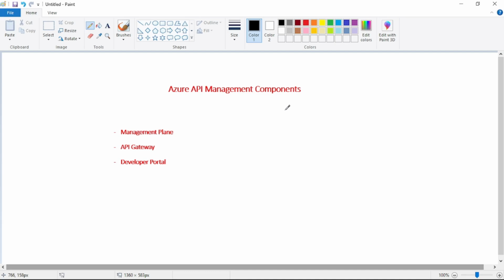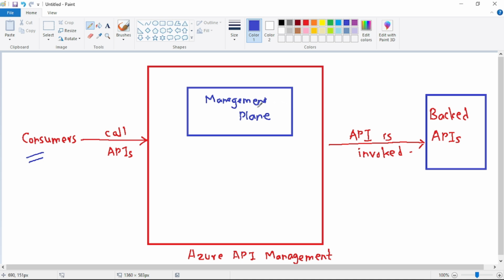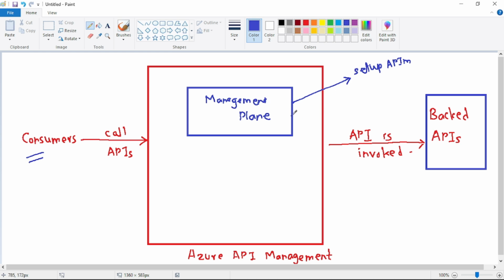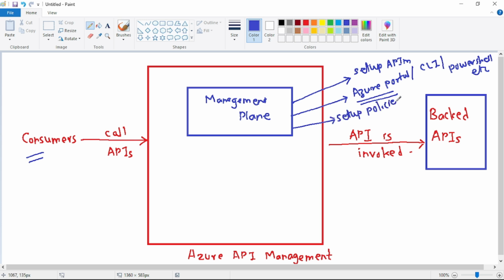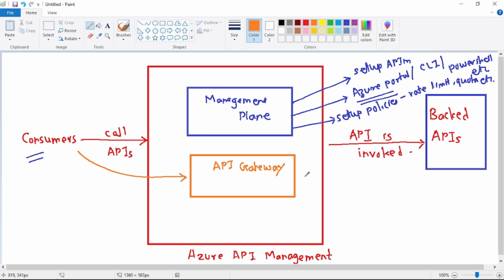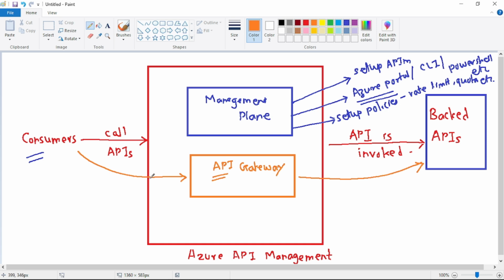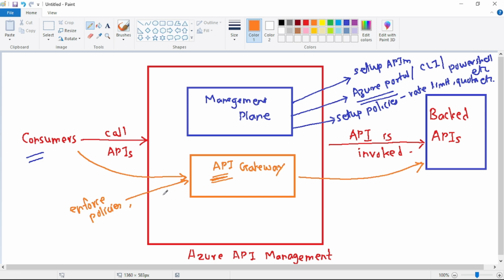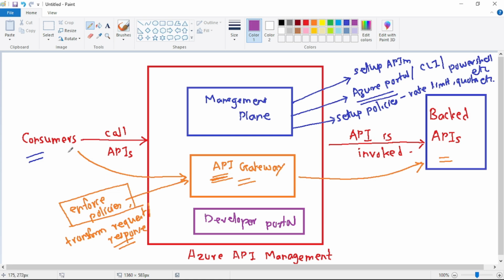2: Azure API Management Basic Components | Explained In Simple Words | Azure APIM Tutorial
Let us understand basic components in Azure API Management

These are:
- Management Plane
- API Gateway
- Developer Portal